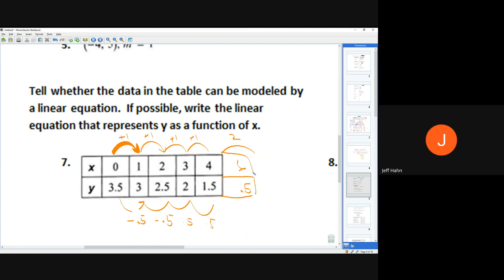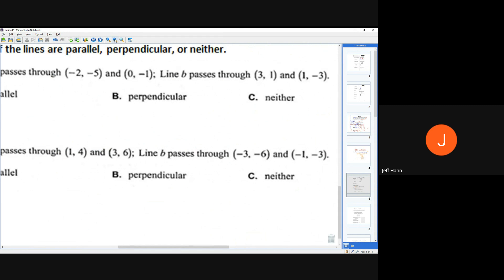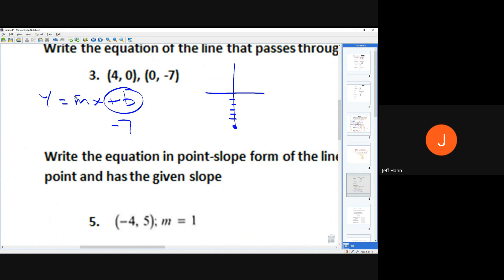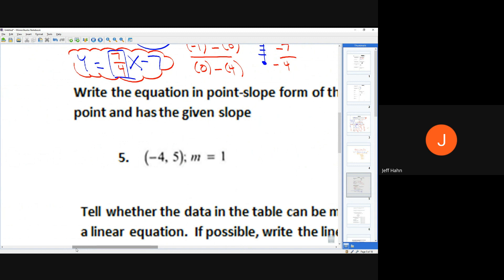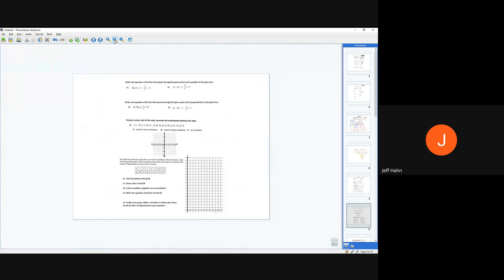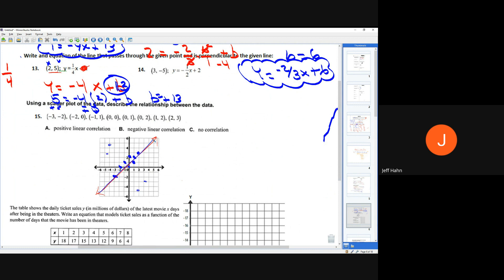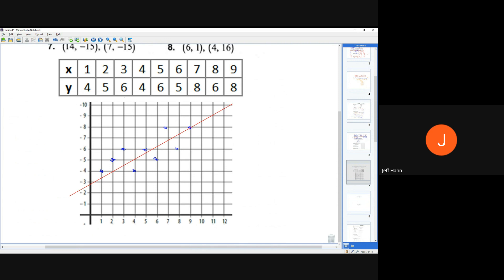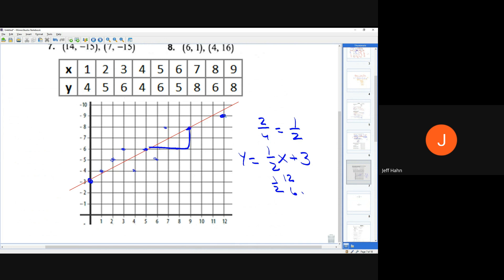8th Pretest 4A